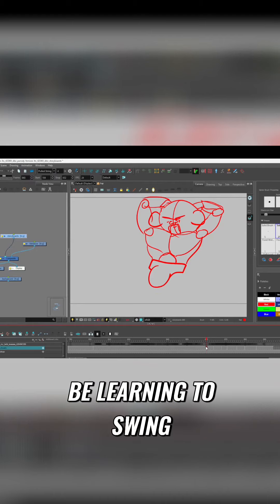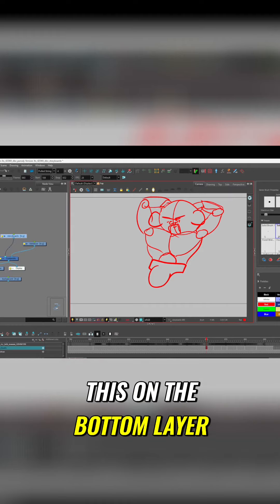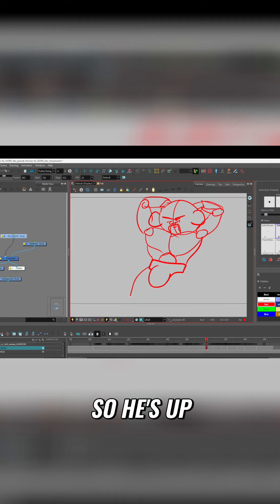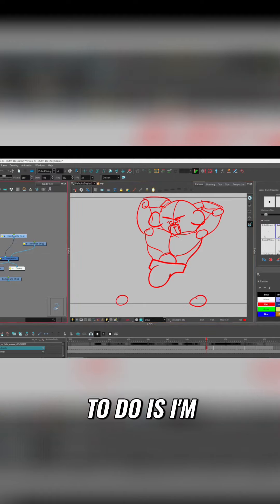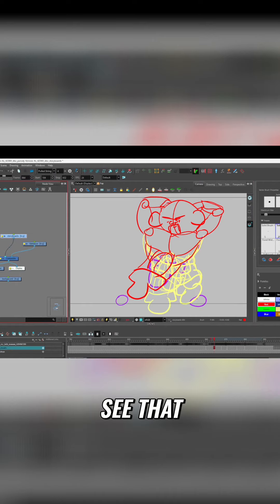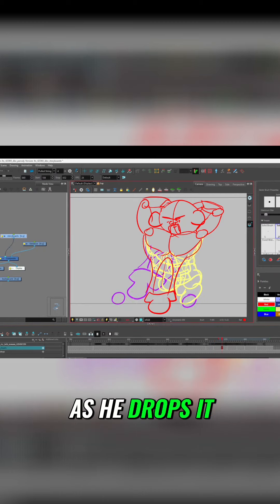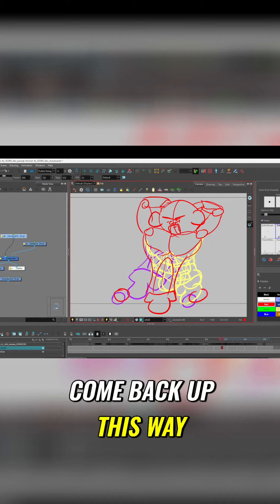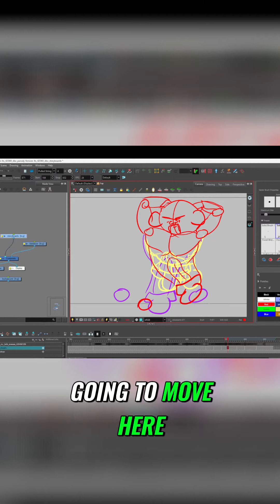Mastering Swing Animation: Thighs, Knees, and Movement!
Join us in this engaging tutorial on swinging animation! Our expert guide reveals techniques to animate thighs, knees, and forward movement for lifelike characters. Enhance your animation skills and bring your creations to life with these essential tips and tricks!